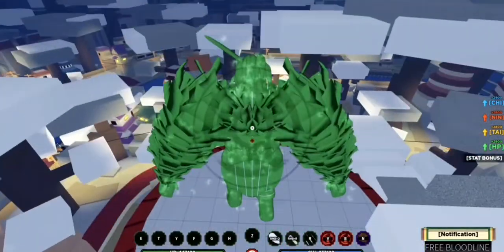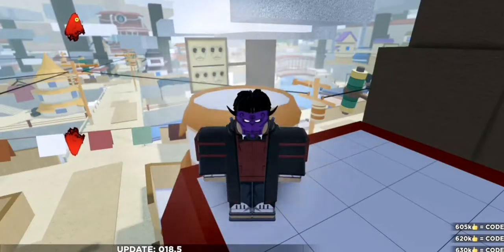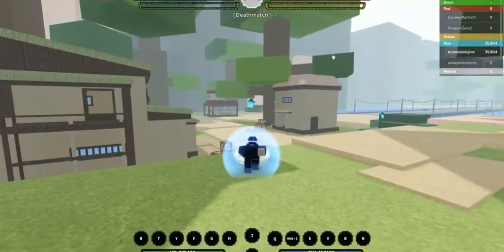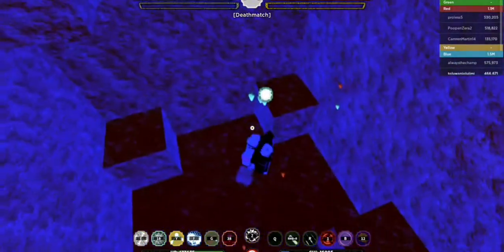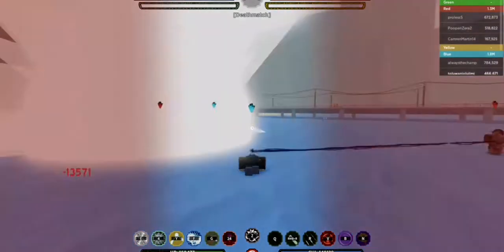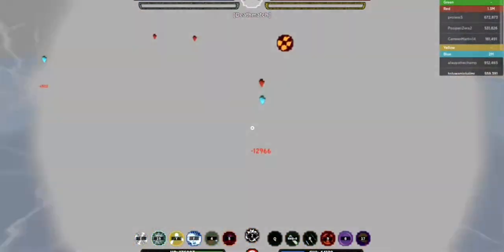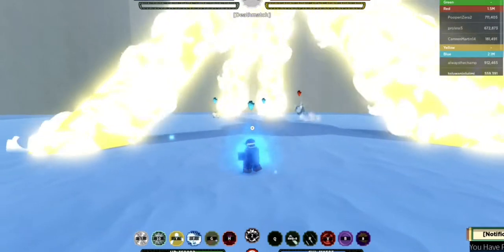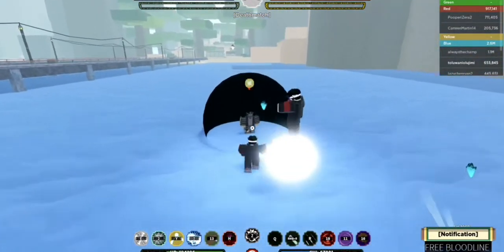Full Shisui Susanoo Experience...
✔Join the Ninja community✔
☄️ daily content about everything you need to know about Shindo life☄️
shisui full susanoo show case
Thank you so much for 100 subs way more to come